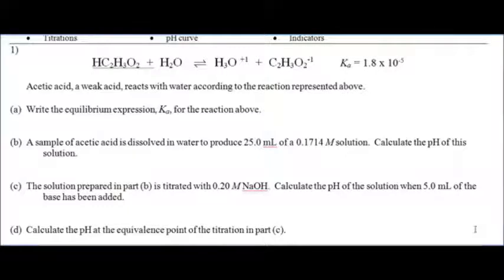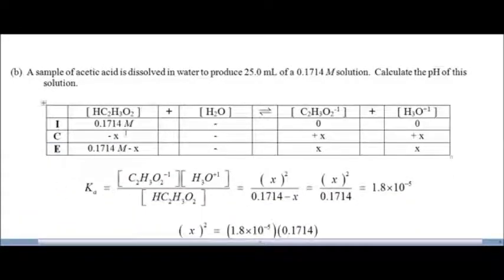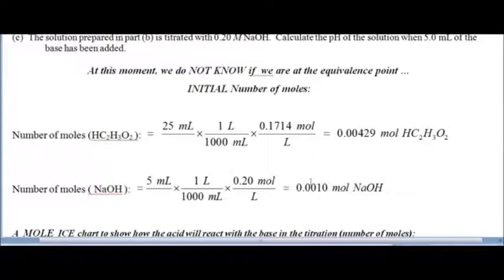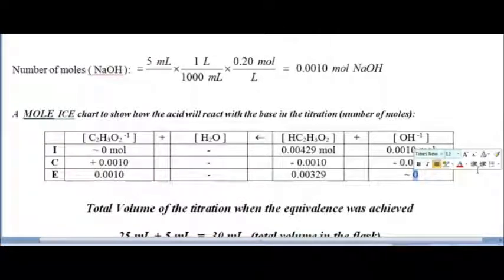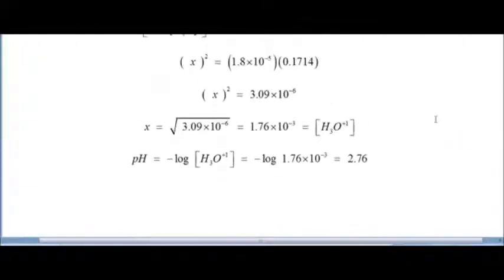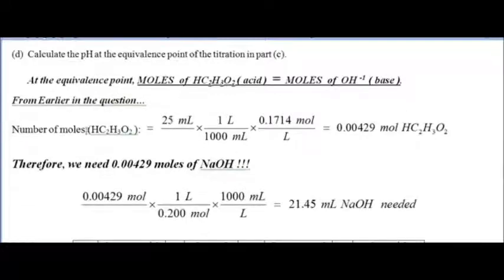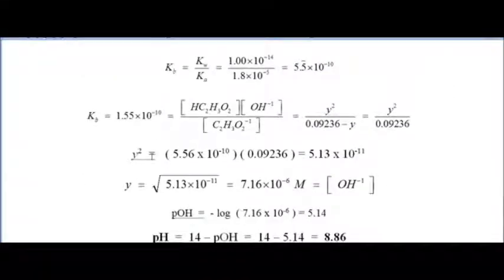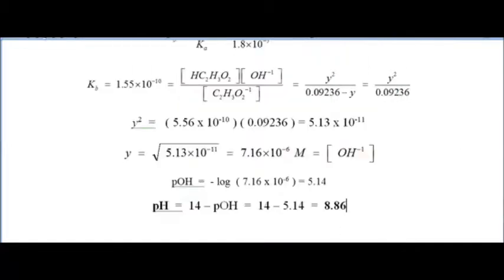Avon AP Chemistry - Titration Example Problem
This is an older video (circa 2010) where I work out a titration problem and perform a virtual titration.

This video once was three separate videos - I edited and combined into one video.

Good Stuff,  I do show an older method of working out the problem, but I note the older practice on the video.